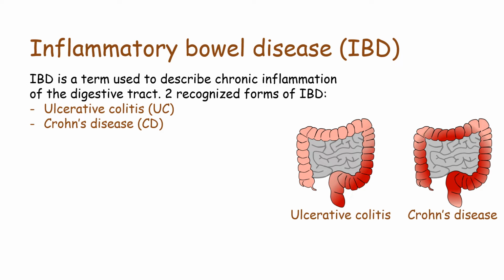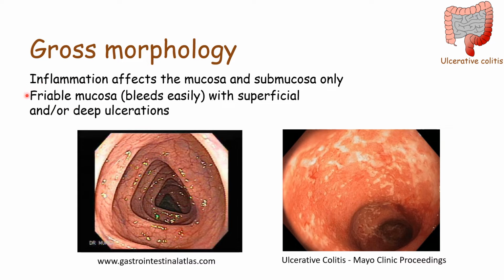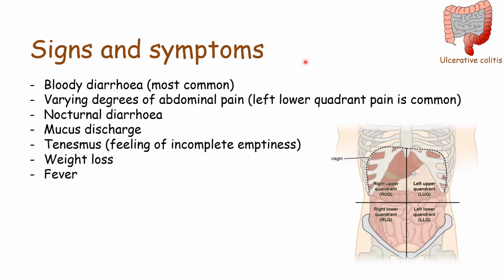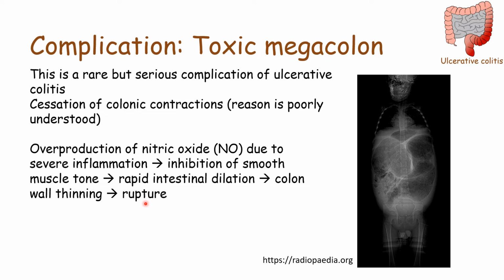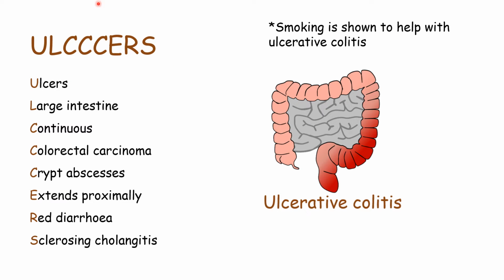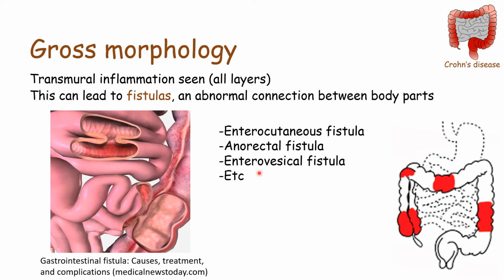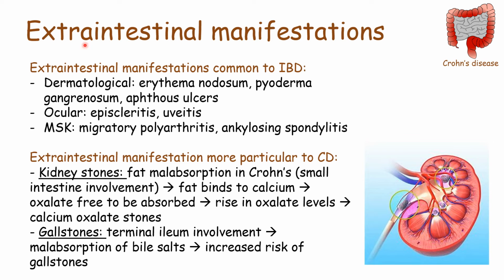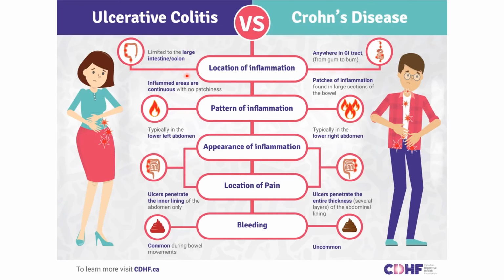Inflammatory Bowel Disease[Crohn's Disease VS Ulcerative Colitis, Pathophysiology, Signs & Symptoms]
This video highlights the differences between Ulcerative colitis and Crohn's disease, both conditions that fall under "inflammatory bowel disease". We talk about the gross morphology, microscopic morphology, signs and symptoms, complications, and extraintestinal manifestations of both diseases.

We hope you enjoy the video and learn something new!